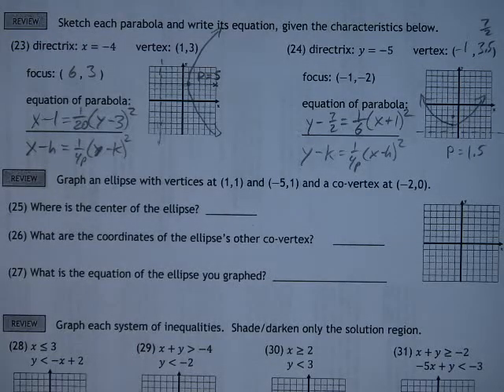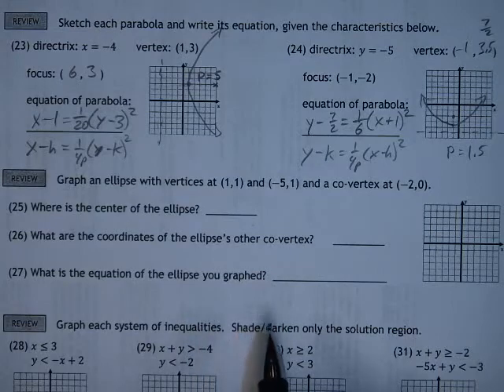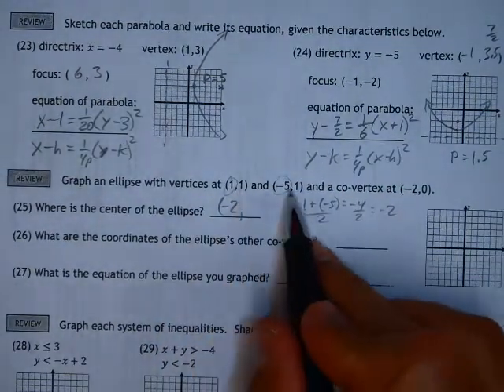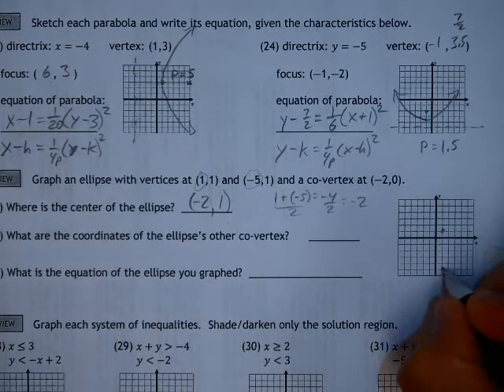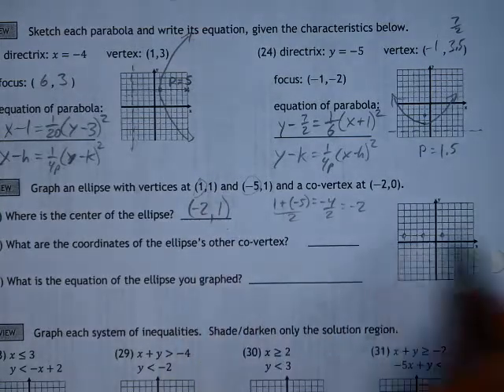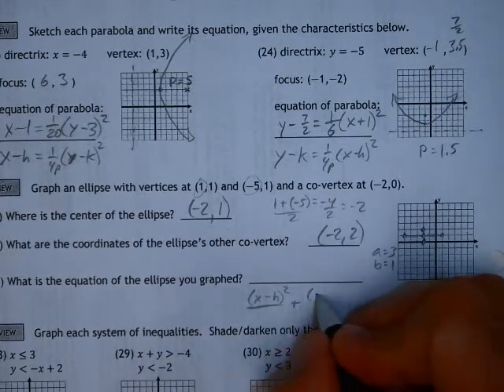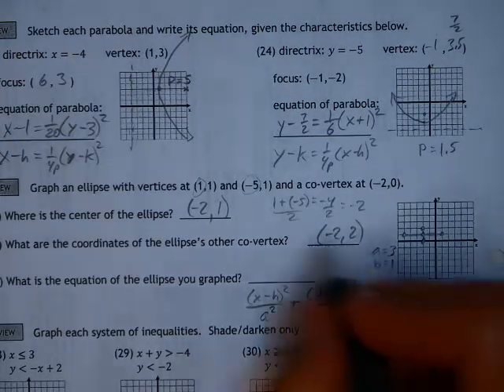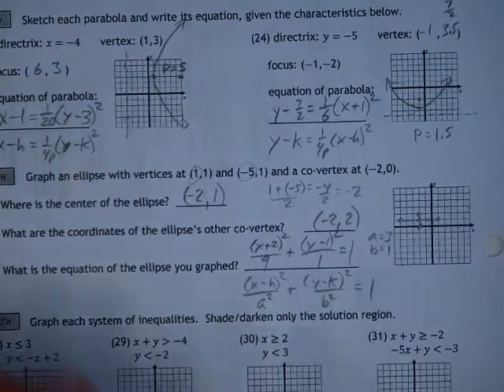Algebra 2 29.2 Problem 25, 26, 27 Ellipse